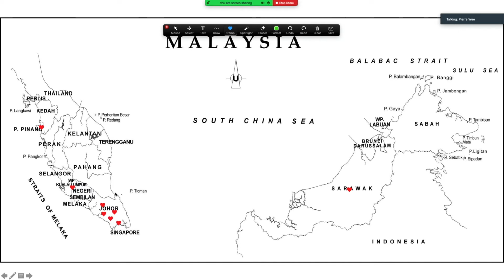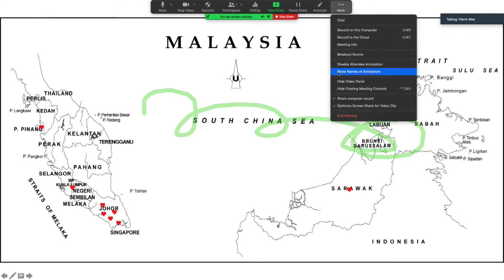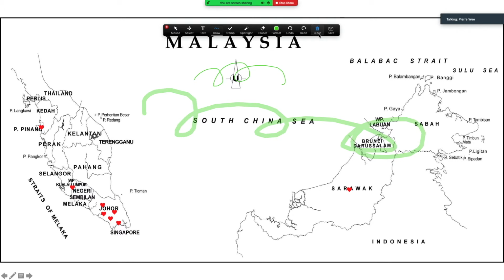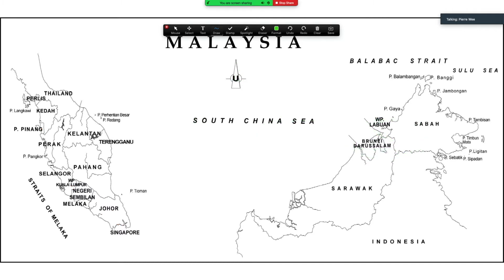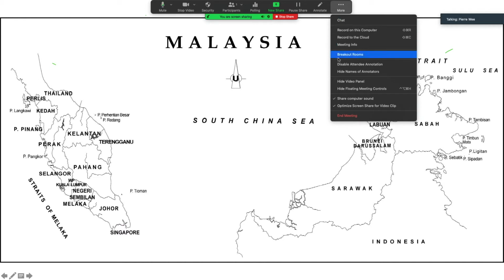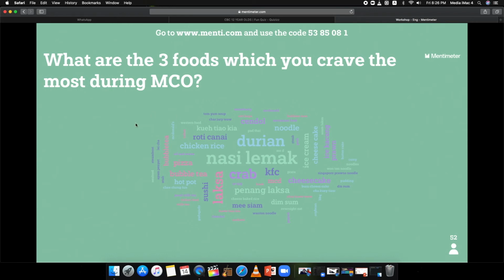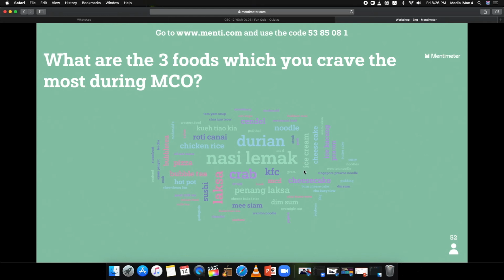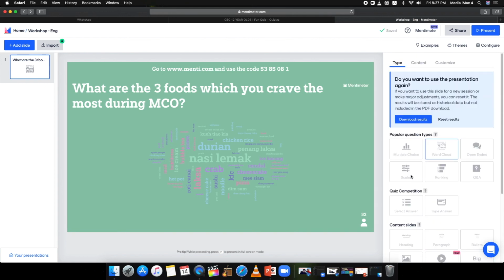Lesson 2 Supporting Tools for Engaging Teaching